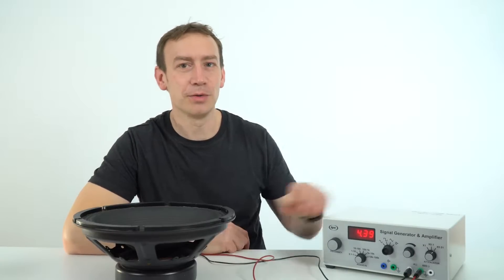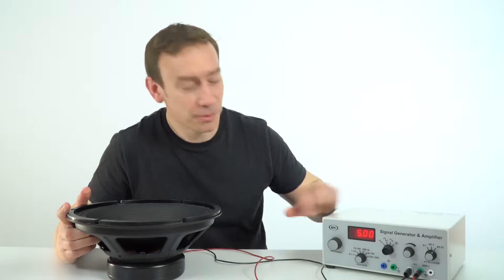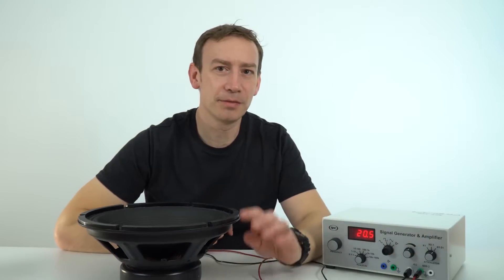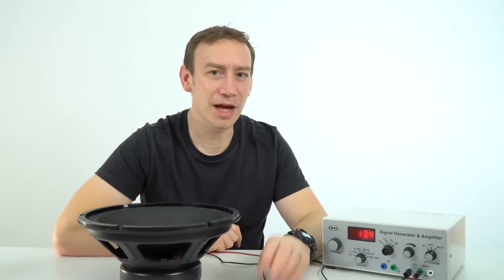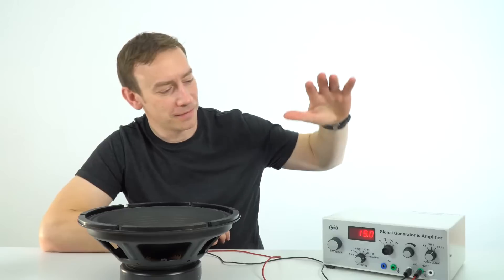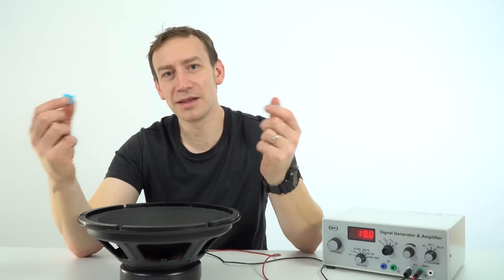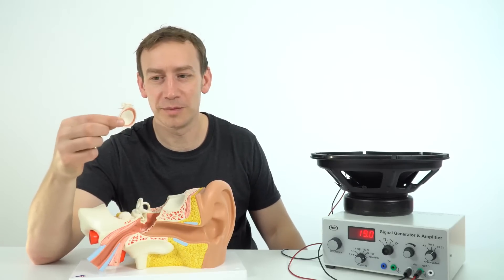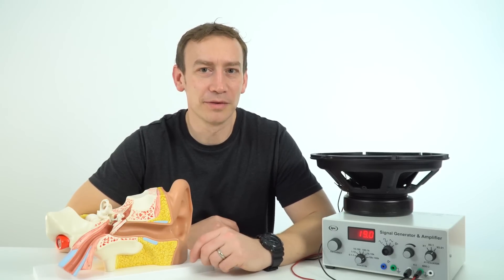Sound and the Ear - GCSE Physics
This video introduces the concept of sound and the ear and all you need to know for GCSE. The limit of human hearing is between 20 and 20,000 Hz. 1 Hz is one cycle per second. The speed of sound in air is around 330 m/s at atmospheric pressure and in liquids and solids the speed of sound is much greater.

Sound waves are mechanical and longitudinal. A mechanical wave means that it involves oscillating particles which means that mechanical waves cannot travel in a vacuum. A longitudinal wave means that the particles oscillate parallel to the direction of the wave.

Within the ear, the sound waves vibrate the ear drum. The ear drum then vibrates three very small bones within the ear that transfers these oscillations to the auditory nerve. The auditory nerve sends these oscillations as electrical signals to the brain where they can be processed.

Lewis

Relevant for GCSE Physics 9-1 in the following exam boards:
AQA (including Trilogy) (Physics Higher only)
Edexcel (Physics Higher only)
CCEA
OCR A (Physics Higher only)
OCR B (Physics Higher only)